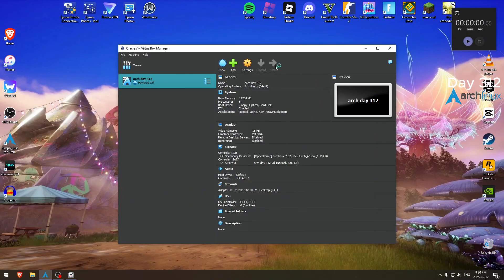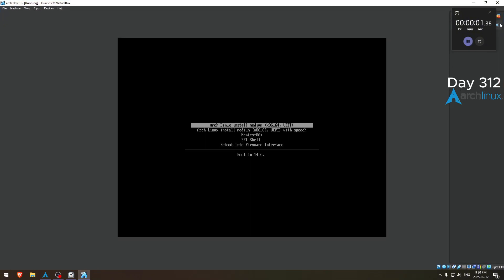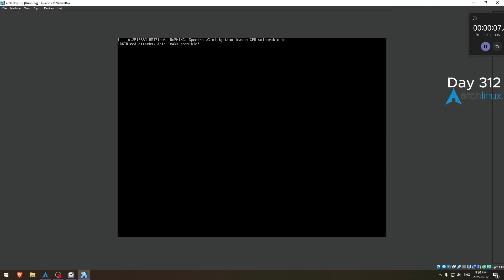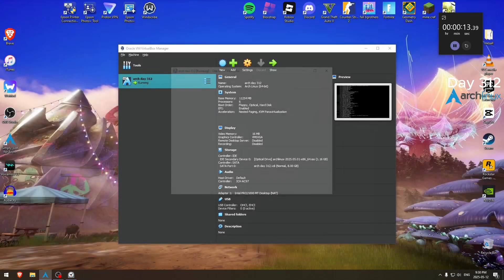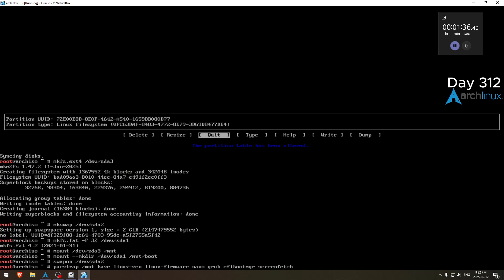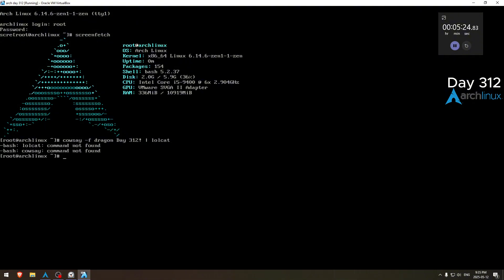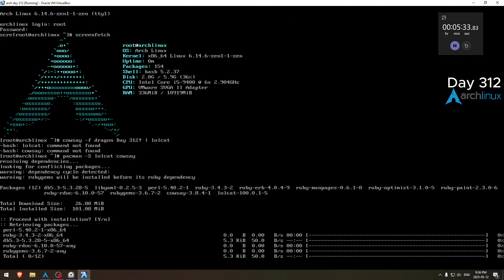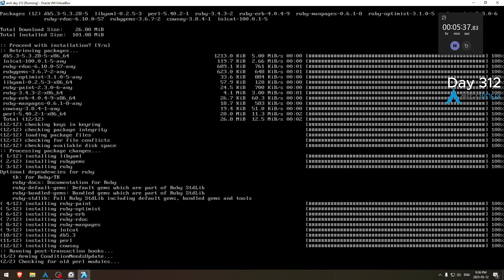Day 312 of installing Arch Linux daily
aaaa